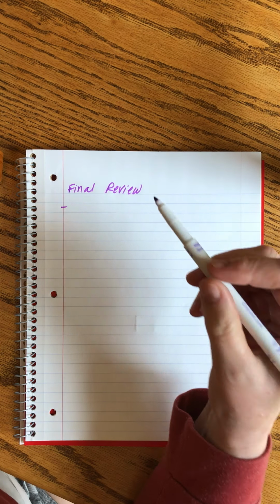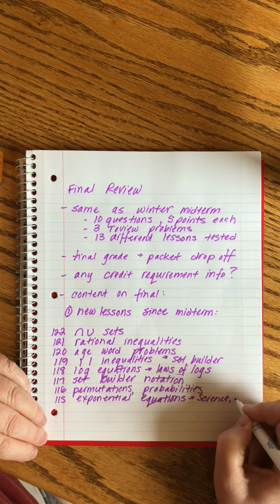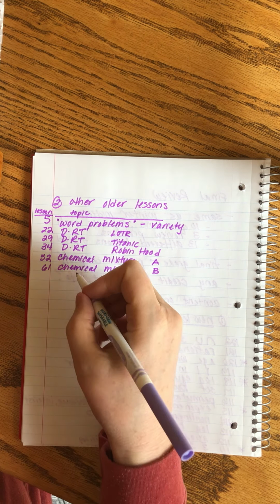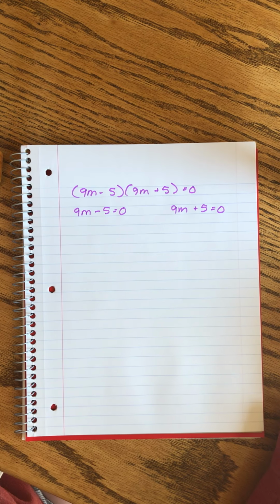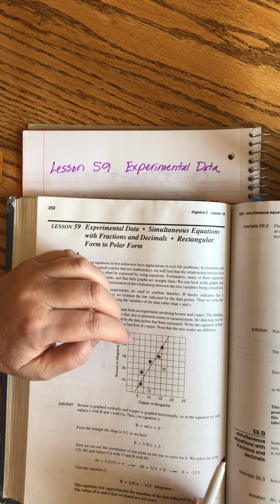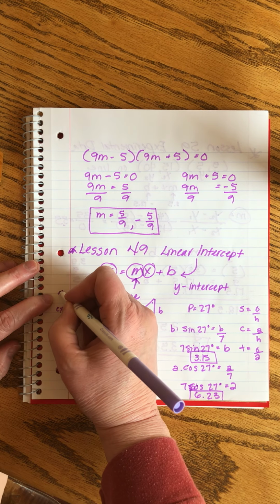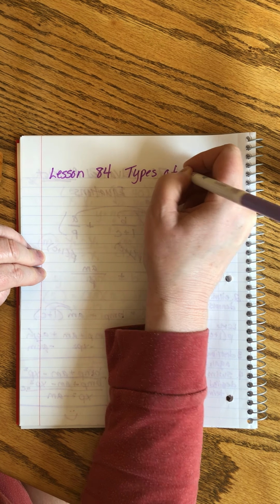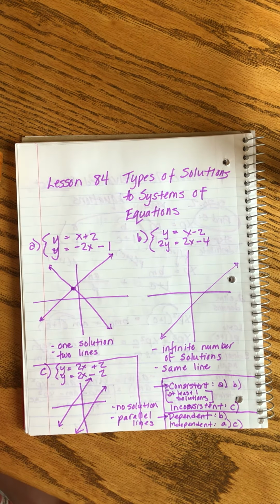Saxon Algebra 2 | Final Review